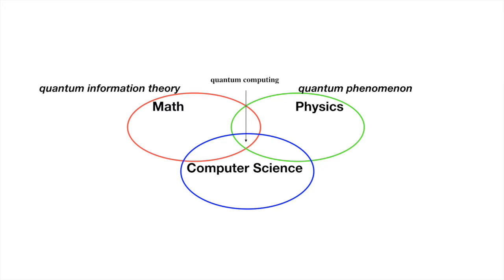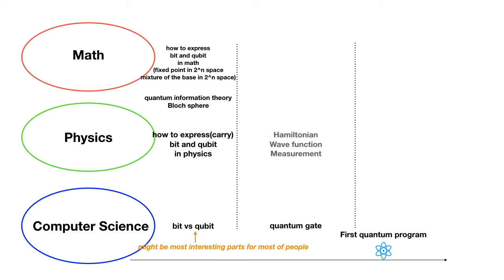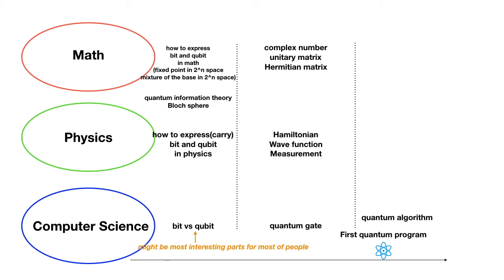quantum101: things you should know before writing first quantum computing program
This video introduces necessary concepts about quantum programming and provides a big picture of the related knowledge to move to the next step.

References:
Computer science view:

Physics view:
some fundamental ideas about the qubit and why quantum computer is not the silver bullet for all problems